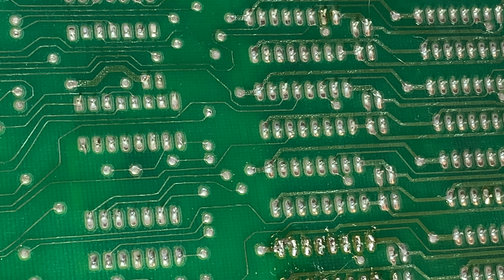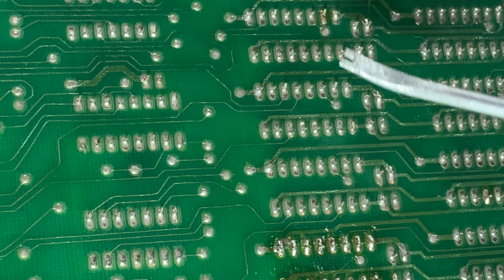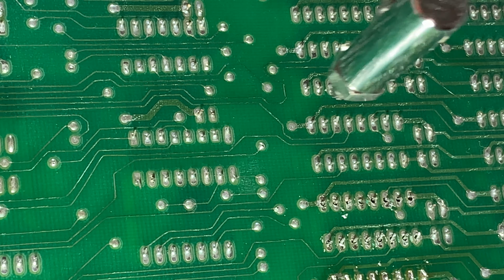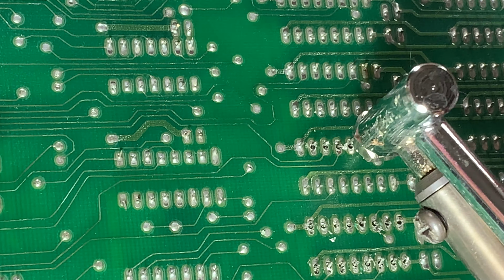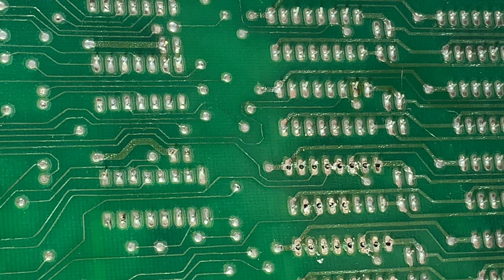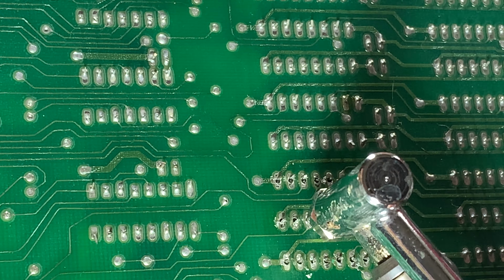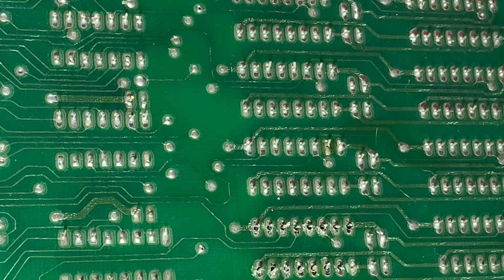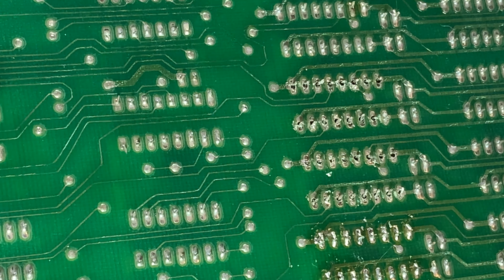Commodore PET Repairs Diagnostics - RAM Chip Removal Surgery Operation 4032 4016 2001 - Episode 2190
Removing a RAM chip from a 4032...still looking for the trouble...